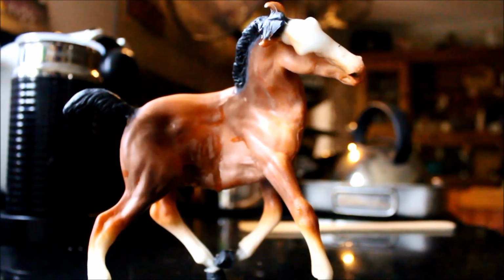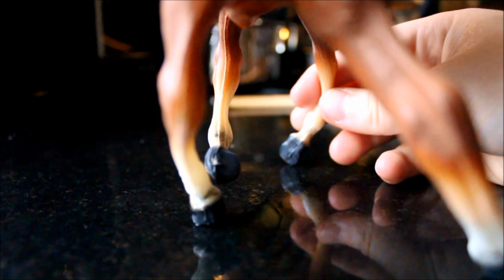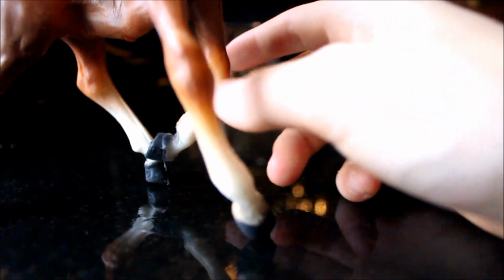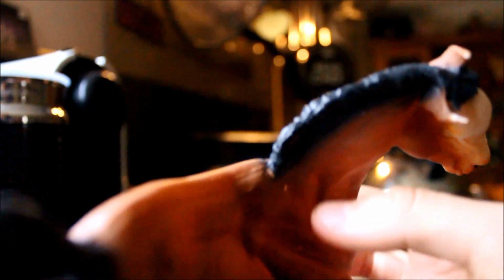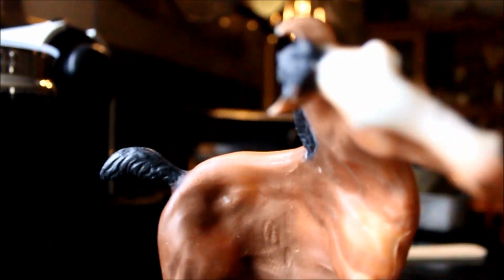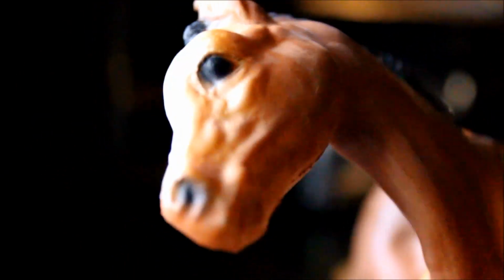♦ WHAT HAPPENS WHEN: You Boil a Traditional ♦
→ In today's episode of What Happens When, I boiled a Breyer Traditional Footloose foal.

→ I plan to do this experiment again without applying any pressure, when I get hold of a larger horse (and a larger saucepan!).